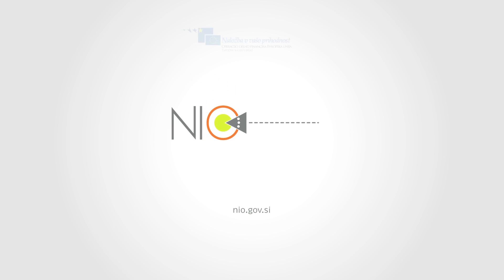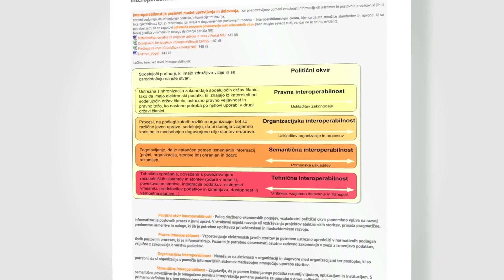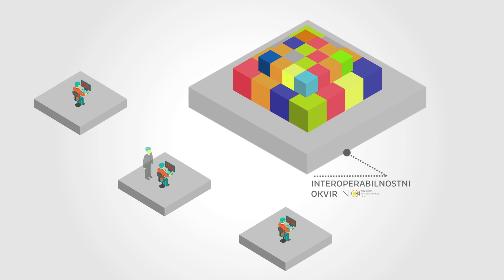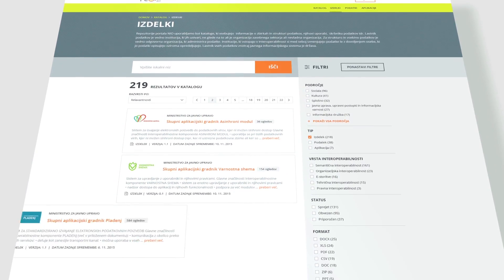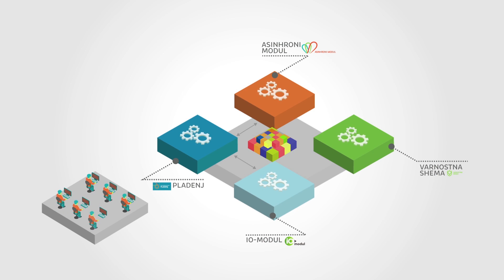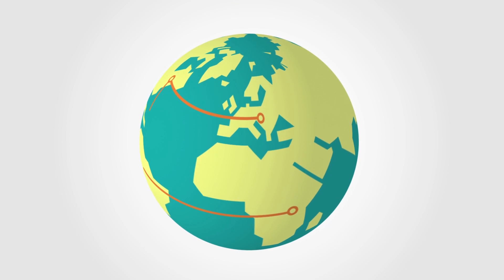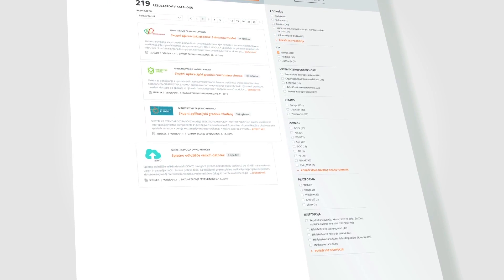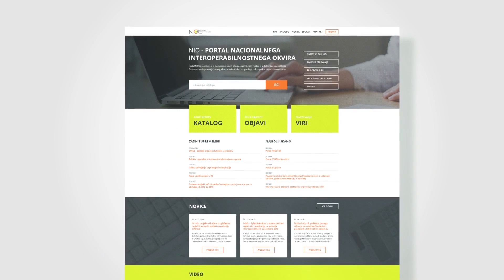NIO odjemalci eng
9 animiranih videov za Ministrstvo za javno upravo v dveh jezikovnih različicah. Video explainer.